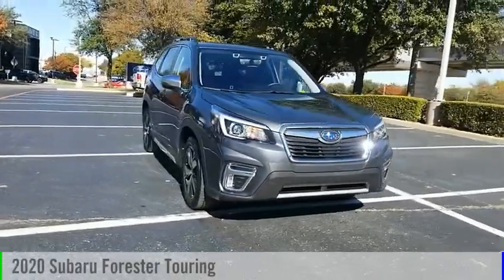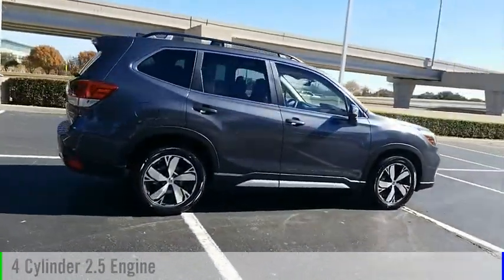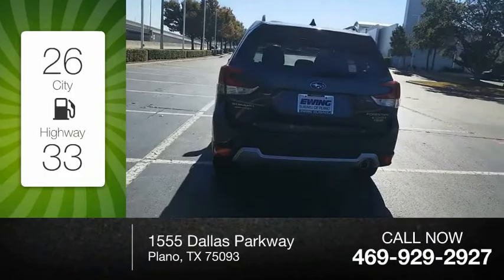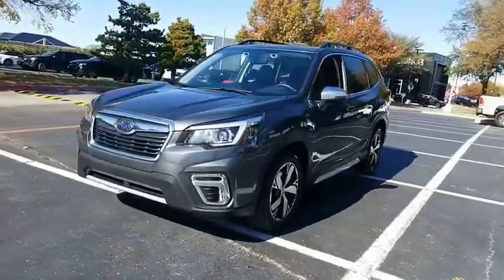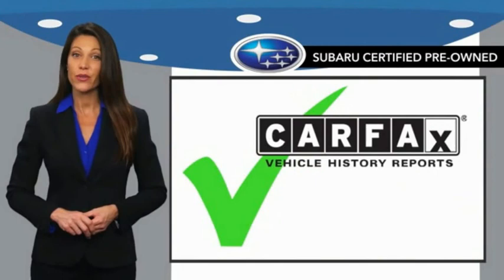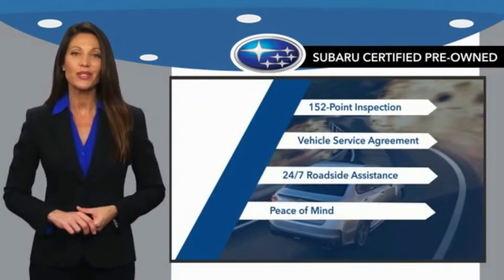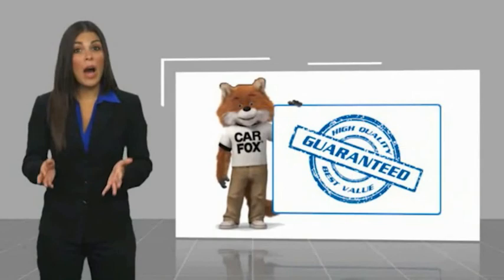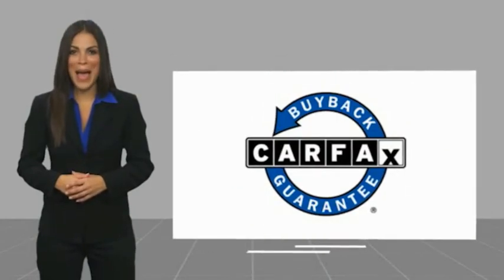2020 Subaru Forester L486950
2020 Subaru Forester Touring

Ewing Subaru
1555 Dallas Parkway

2020 Subaru Forester Touring Recent Arrival! CARFAX One-Owner. Clean CARFAX. Certified. Odometer is 12470 miles below market average! Magnetite Gray Metallic 4D Sport Utility 2.5L 4-Cylinder DOHC 16V VVT Lineartronic CVT AWD The PRICE you see, is the PRICE you pay! Does not include state applicable $150 doc fee, tax, title, license & registration. We offer several online shopping tools & technology that enable our customers to complete the purchase process without visiting the dealership. You can value your trade, apply for financing, get accurate payment estimates and more by contacting us today! We even offer a Touch-Less vehicle delivery option for your convenience. Many of our customers have already taken advantage of these options, and they remain available during this time. We are located at our all new location @ 1555 Dallas Parkway, Plano, TX 75093. Come see our brand new facilities! Apply online to get the process started before you come in. We offer free airport pickup. We can help facilitate low cost shipping directly to your door. Call for an estimate at (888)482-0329. Come see how easy it is to do business with the Ewing Automotive Group.   Please note dealer delivery to customer location is subject to additional fees depending on location. Please note legal requirements must be met for online transactions to safeguard and protect consumer rights, see Dealer for additional details as may be required. While every reasonable effort is made to ensure the accuracy of this information, we are not responsible for any errors or omissions contained on these pages. Please verify any information regarding vehicle options, mileage and pricing in question with Ewing Subaru by contacting us directly today.